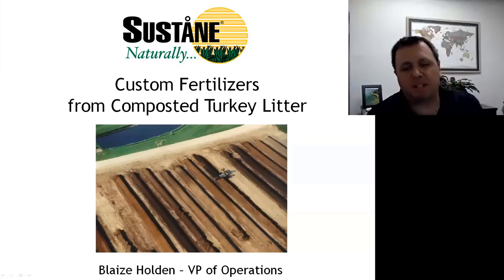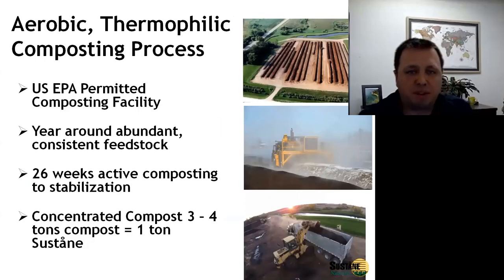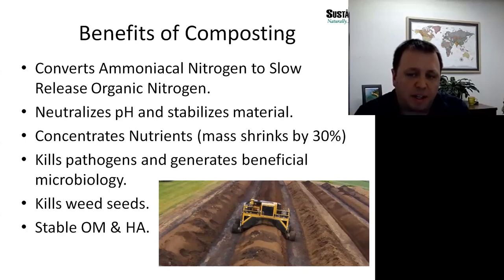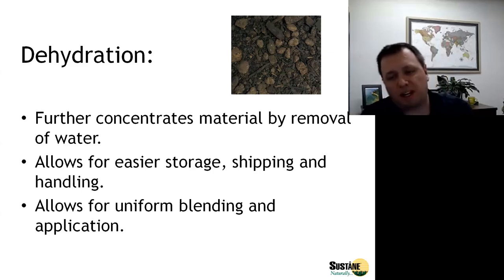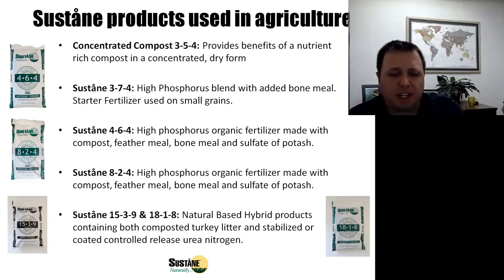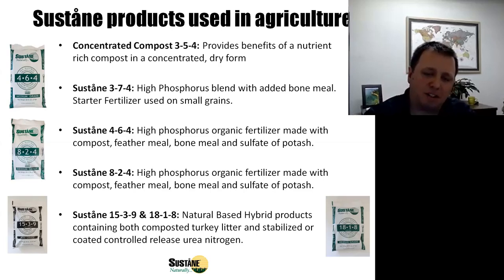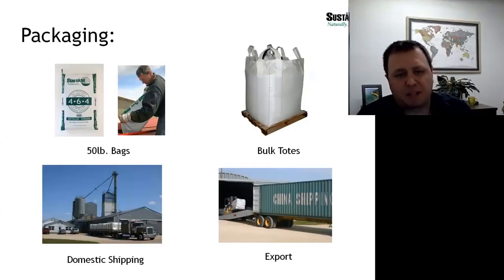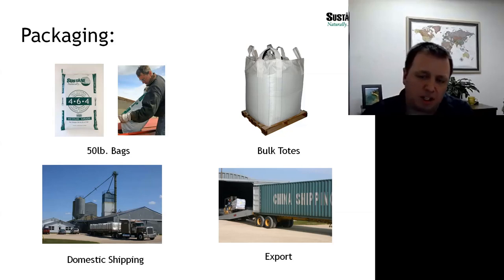Custom Fertilizers from Composted Turkey Litter